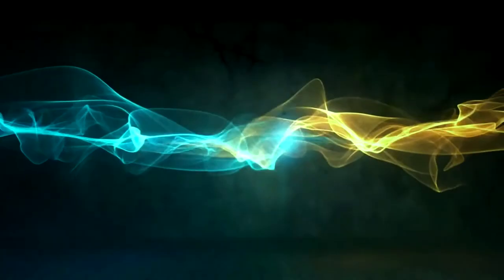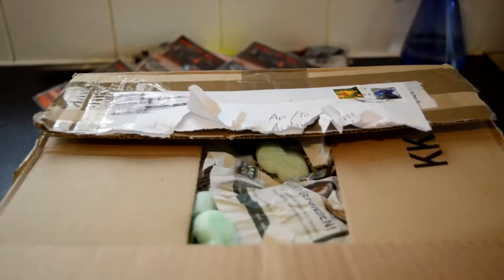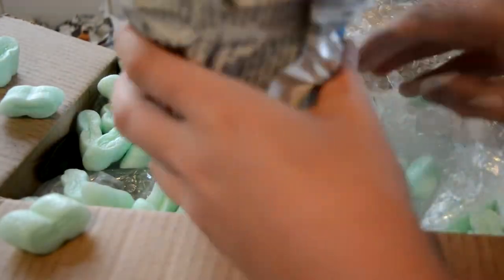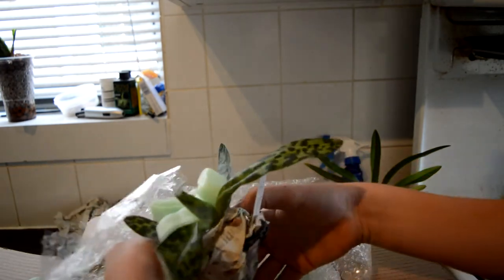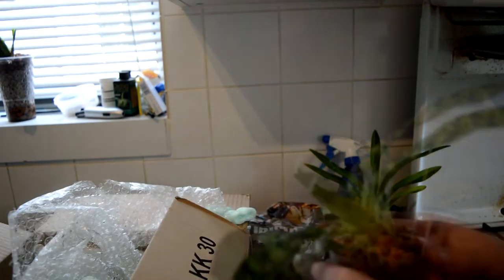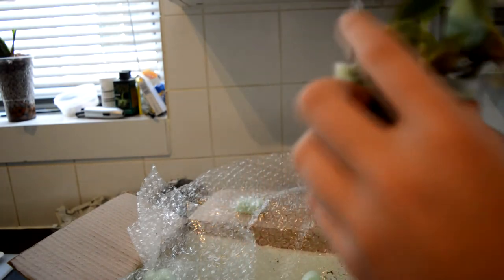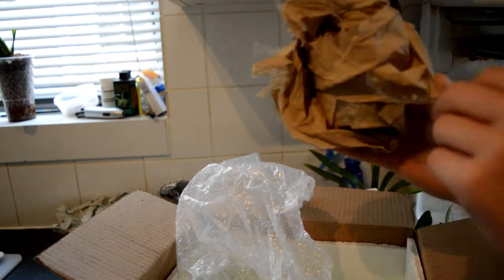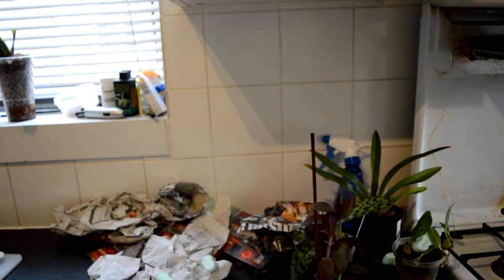Unboxing from Germany!!